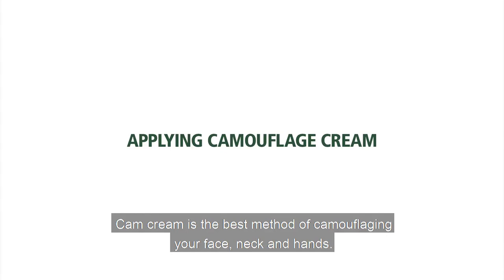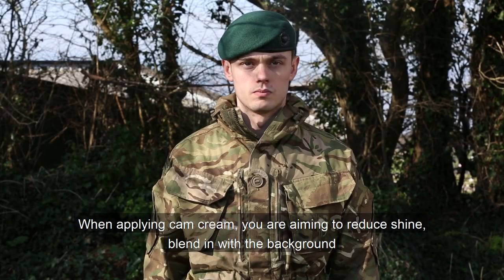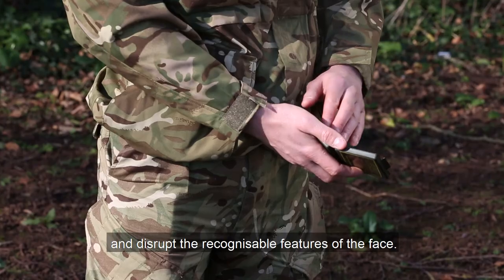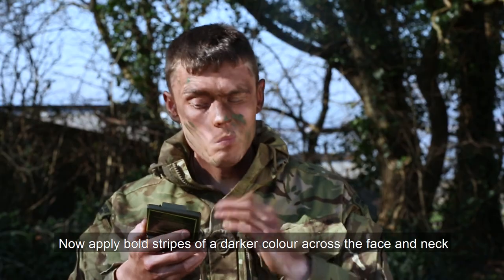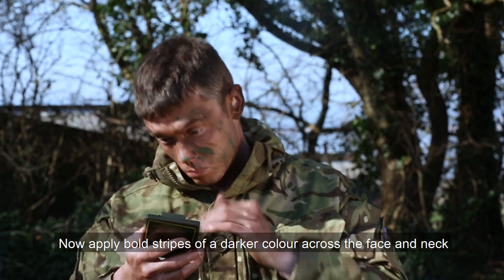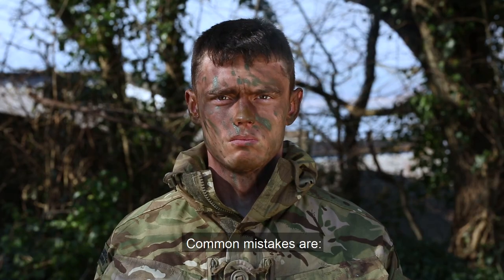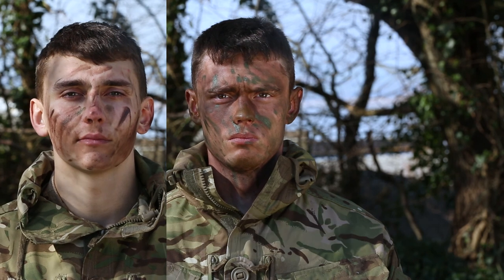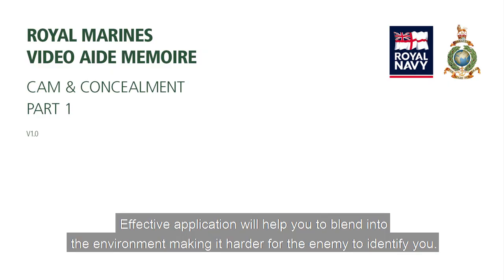Cam & Concealment Part 1 - Applying Camouflage Cream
Royal Marines training video on applying cam-cream. (1/2)